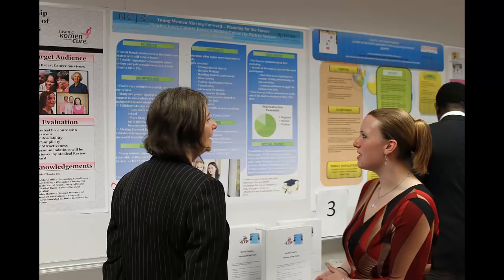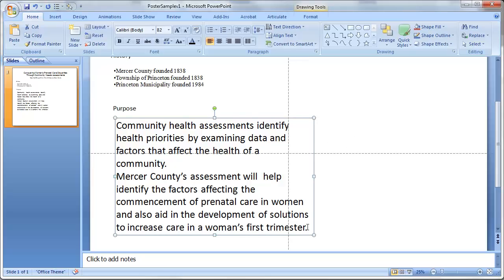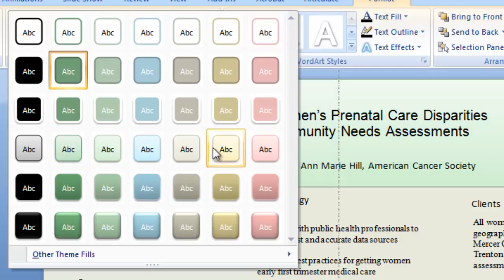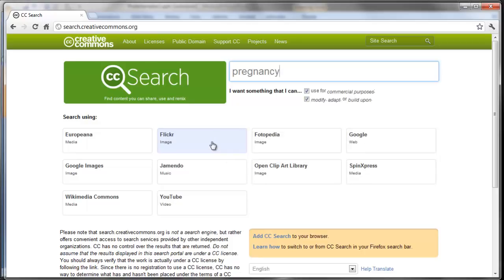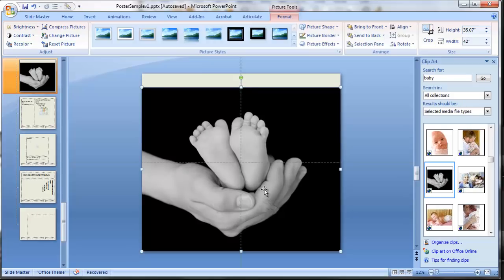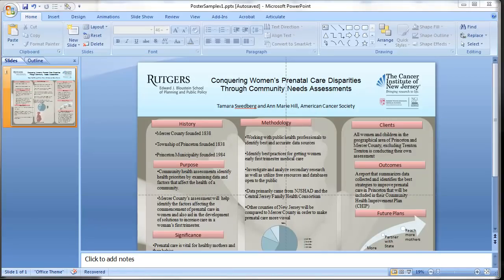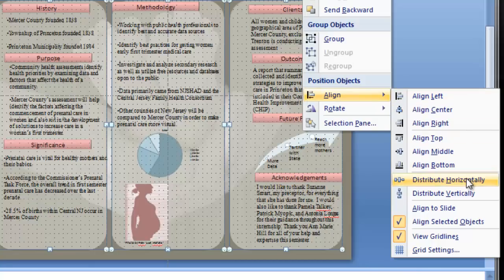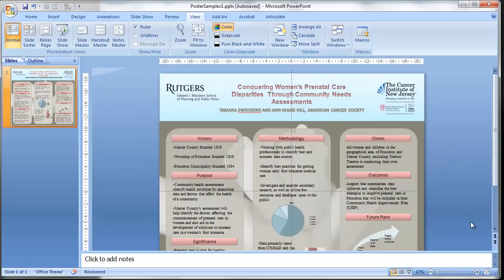Research Posters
Learn how to create stunning research posters using PowerPoint